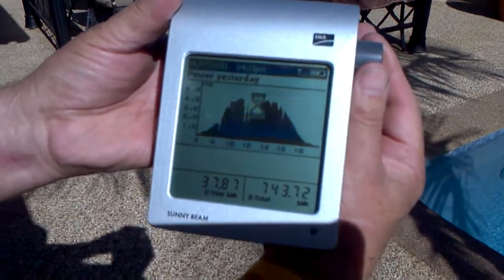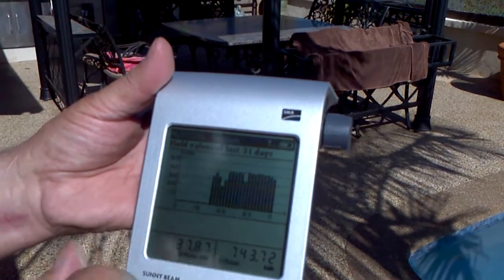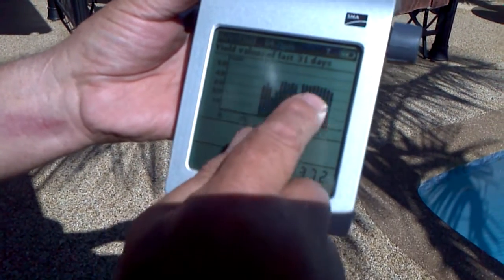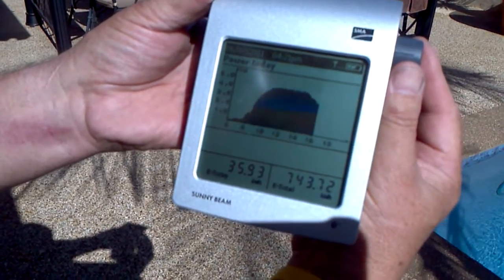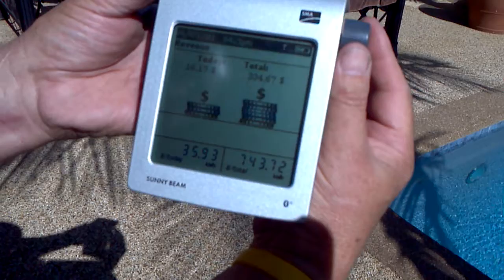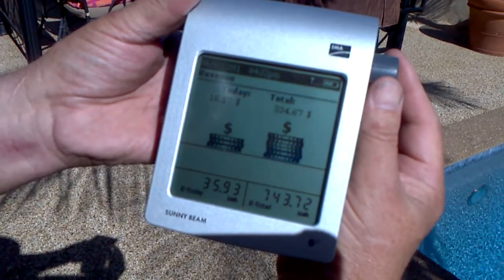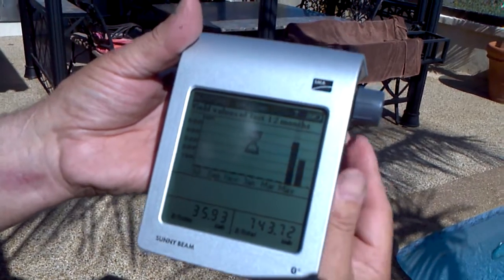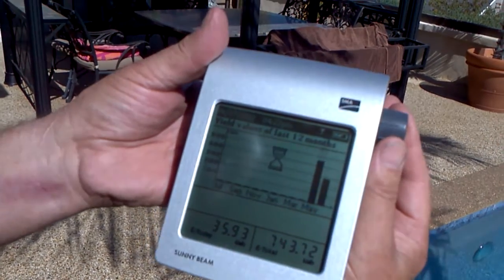Solar making dollars and sense